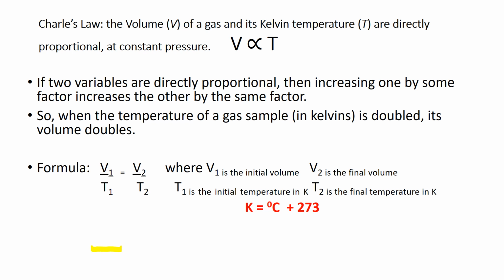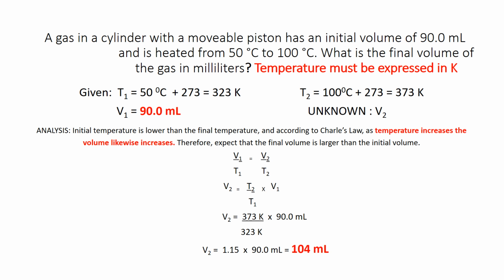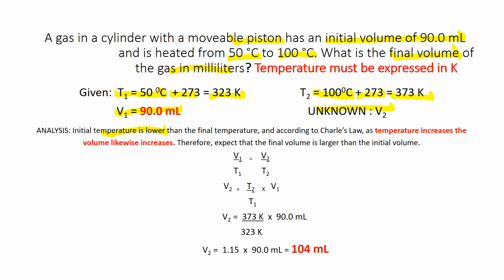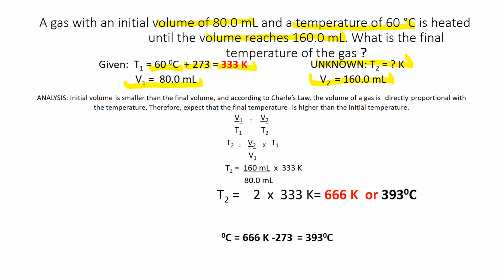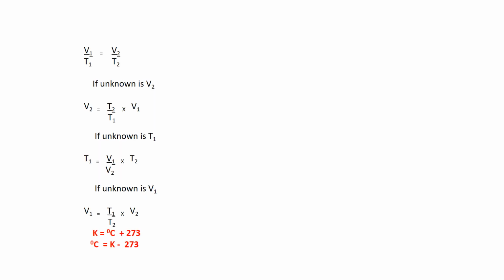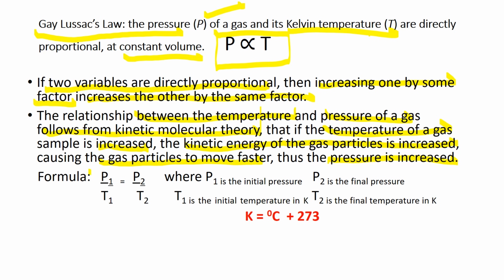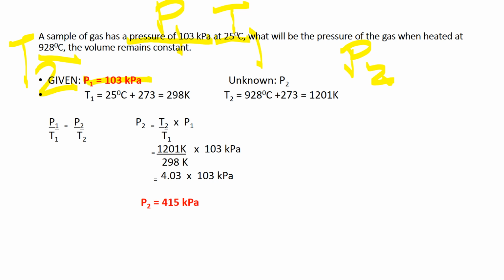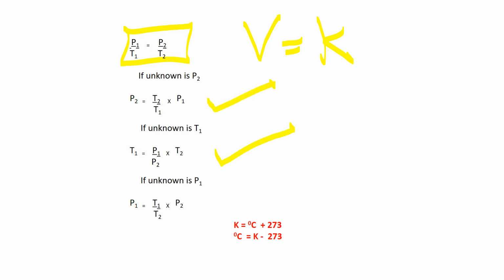Charle's Law and Gay Lussac's Law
As the temperature of an enclosed gas increases, the volume increases, if the pressure is constant.
As the temperature of an enclosed gas increases, the pressure increases, if the volume is constant.